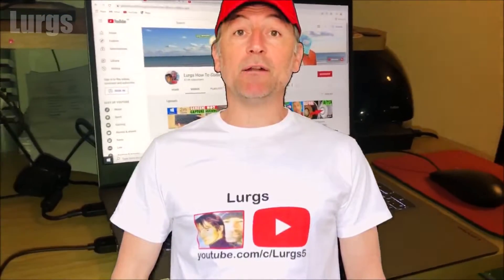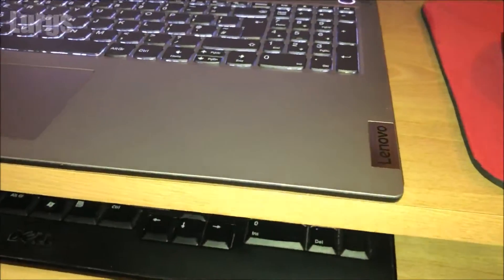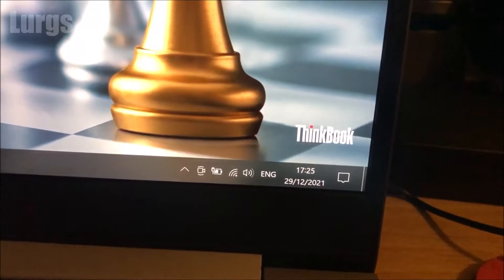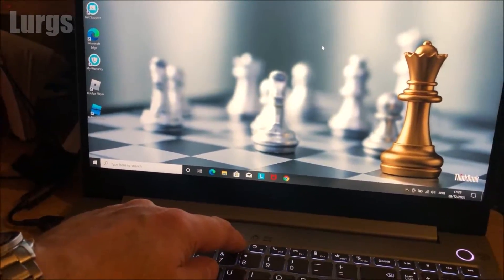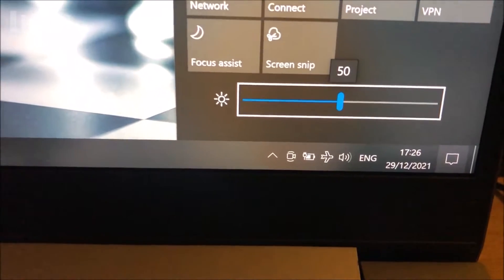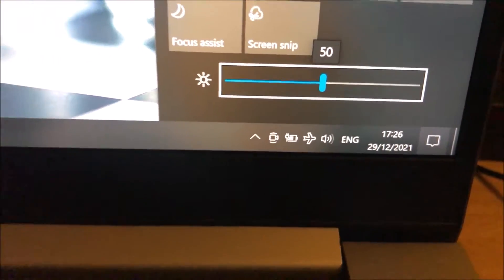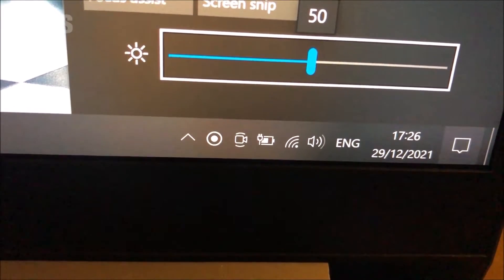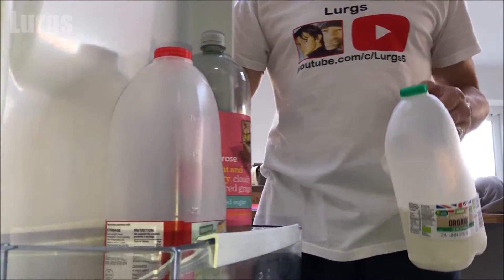Lenovo Thinkbook Airplane Mode easy Switch On Off - Lenovo Laptop Airplane Mode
Lenovo Thinkbook Airplane Mode easy Switch On Off.
How to turn on Airplane Mode on Lenovo Laptop Thinkbook.
Turn On or Off Airplane Mode in Windows 10 on Lenovo Thinkbook.
In this video I will show you how to easily enable Airplane Mode on the Lenovo Thinkbook.
Lenovo Laptop Airplane Mode.
Other useful How To Guides to help you save ⏱TIME and 💰 MONEY:
TECHNOLOGY